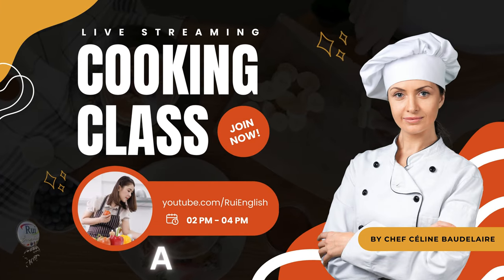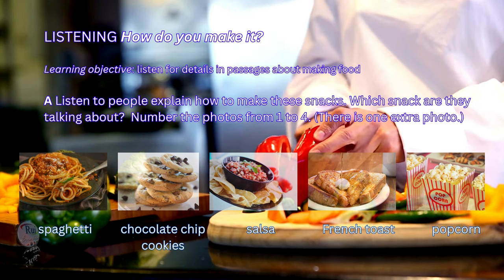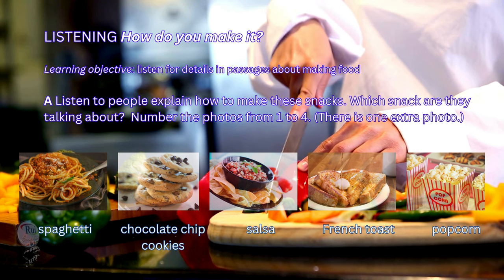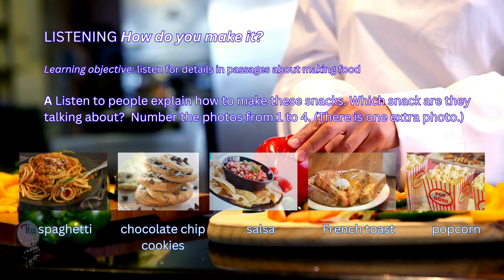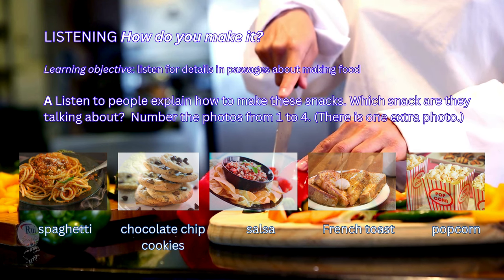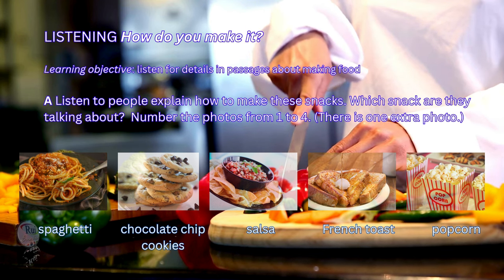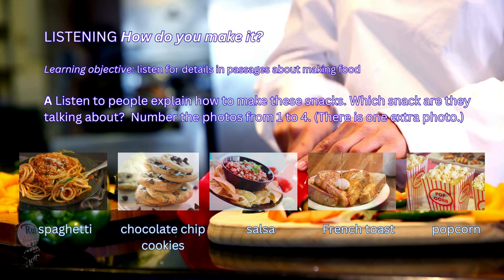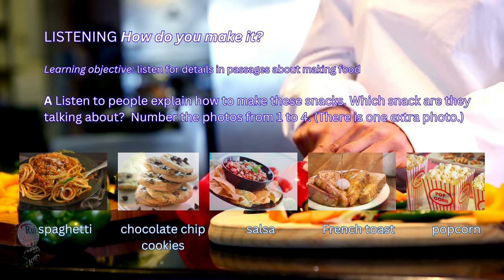LISTENING How do you make it? Part A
🔘RuiEnglish Lec: LISTENING How do you make it?
Learning objective: listen for details in passages about making food
A Listen to people explain how to make these snacks. Which snack are they talking about? Number the photos from 1 to 4. (There is one extra photo.)